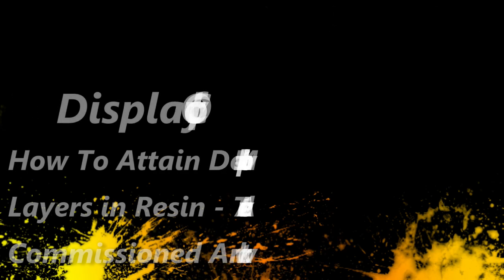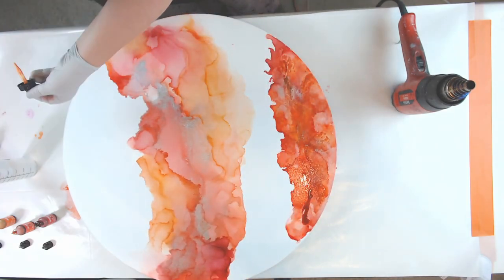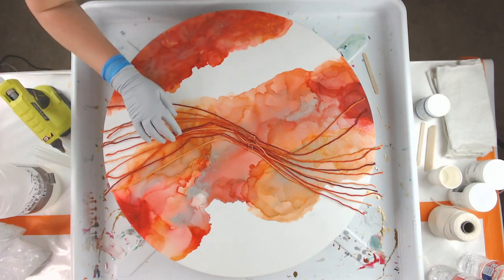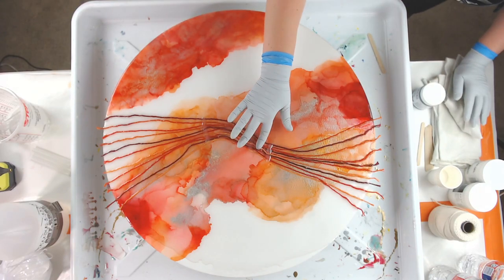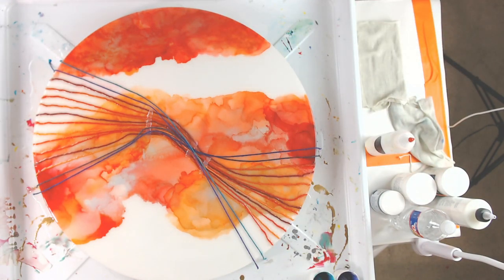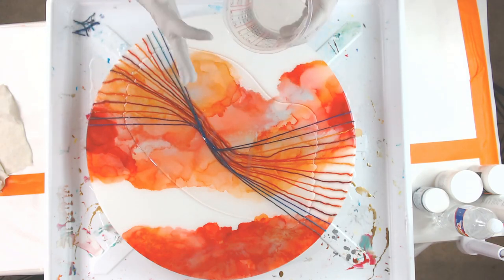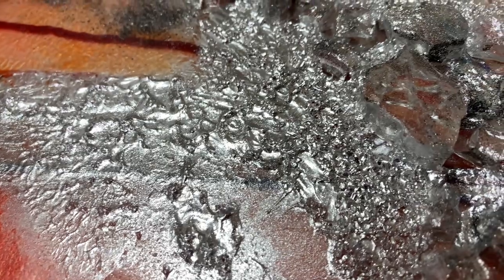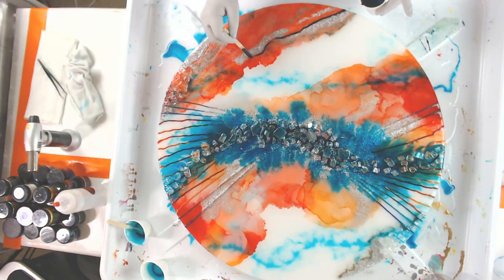Textured Resin Art - Glass, Silver Leaf/Powders, Twine - Multiple Layers!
Welcome to Display of Color!

This was a commissioned piece where the client requested specific colors, and gave me liberty to express myself artistically.
Products Used: 24" Artist MDF Cradle Round (linked below).
Ranger Alcohol Ink/Alloy Ink
FW Daler Rowney Pearl Ink
Glass Chunks
Glitter Glass
Golden Acrylic Clear Gel Beads
Liquitex Glass Bead Gel
Twine
Colour Obsession Tints and Shimmer Powder Pigment
Metallic Silver Leaf Powder
Silver Leaf

Happy Arting and God Bless!

Thank you, I am very grateful for any and all help!

**Amazon Wish List: If you like what you see, and want to contribute by providing my channel with arting materials, you can do so by clicking on the link:

**Please visit my Etsy Store

LINKS to things I use on my channel:

** CLEAR GLASS ORNAMENTS (Heart/Egg Shape - you specify) to PURCHASE contact Judy Sand at:
*Case (64 ornaments) $128+shipping
*Half case (32 ornaments) $87.50+shipping
SALE while supplies last (20 EGG Ornaments ONLY) $58.00 includes shipping.

Just Paint Pigment Line INFORMATION AND TO ORDER:
USA and CANADA:

Please contact TRINA BELT for all pricing and shipping inquiries regarding her MDF Hearts and Stars by copy and pasting the e-mail

I get most of my amazing Artist MDF Cradle Boards and Custom designs:

I get most of my amazing paints and resin

Amazon Links to materials I use with almost every resin pour ~
Long Nitrile Gloves

Graduated Measuring Cups

Paper Dixie Cups
20&creative=9325&linkCode=as2&creativeASIN=B07BQC717R&linkId=91ffeaa3e949834e8eb82d422ddff6c0

Base Tint Bottles:

99% Alcohol: